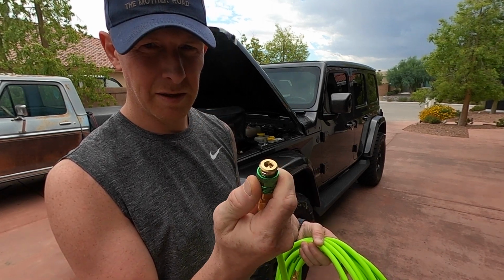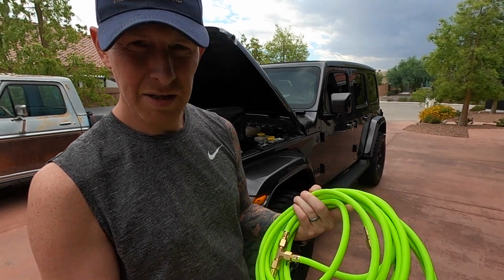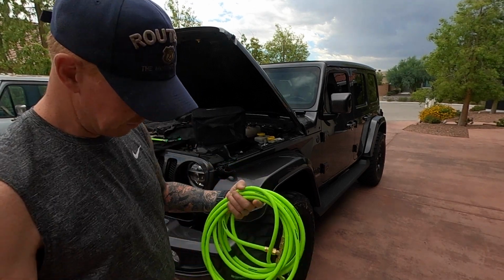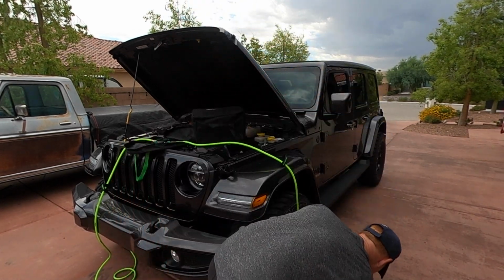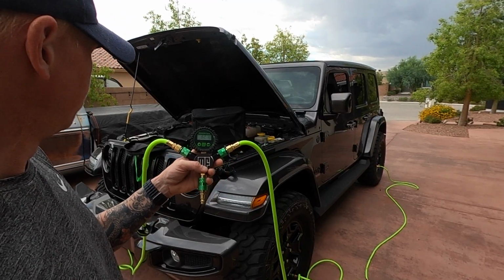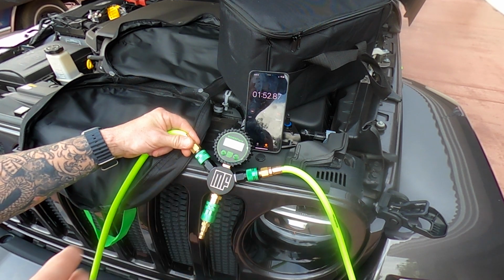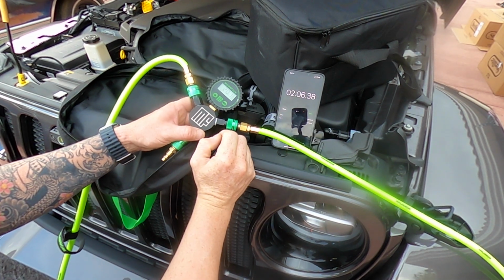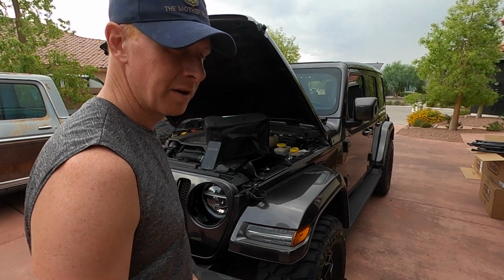Review of MORRFlate Stubby Quad+ and TenSix Compressor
In this video, I am reviewing MORRFlates deflating and inflation kit. The kit that I bought included the Stubby Quad+ Hoses, the Stubby Manifold, and the TenSix PRO Compressor.

I'll go over the general system and then I'll time deflating the tires, hooking the system up and inflating all four tires on the Jeep from 20 PSI to 33 PSI.

The car used in the review is a 2021 Jeep Wrangler fittet with 35" M/T tires.